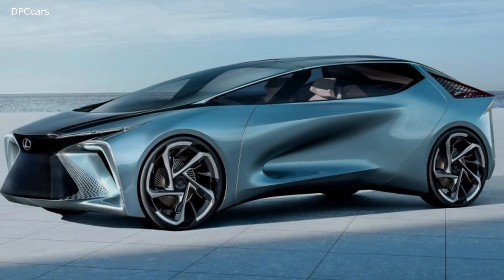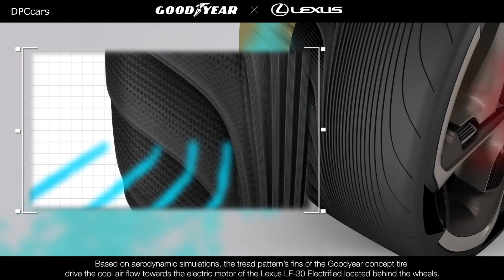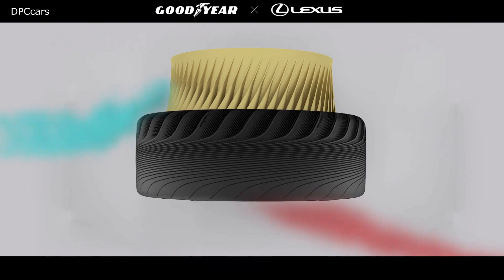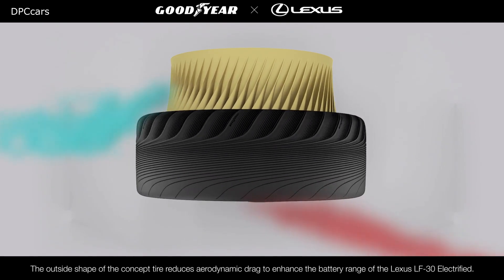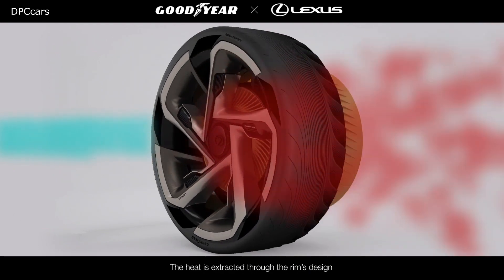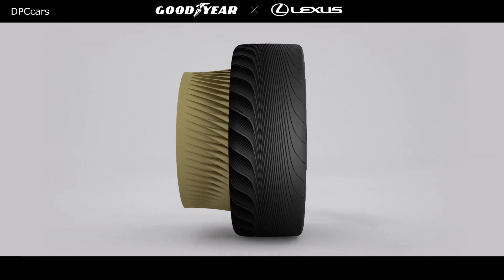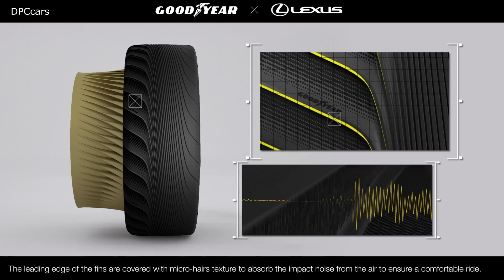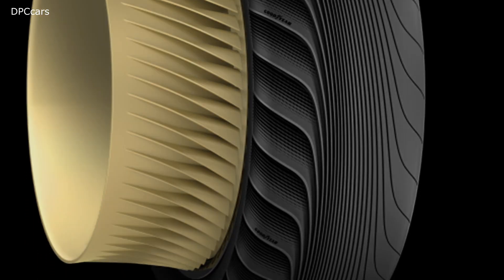Future Goodyear Tires For Lexus LF 30 Electrified Concept Car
Representing Lexus’ bold new vision of vehicle electrification, the Lexus LF-30 Electrified concept celebrates the brand’s 30th anniversary and is designed to promise a dynamic driving experience like no other. This unique concept vehicle was originally presented sitting on four bespoke Goodyear concept tires at the 2019 Tokyo Motor Show. It was presented again on Tuesday, March 3rd at Lexus’ live press conference during the Virtual Press Day of the 2020 Geneva International Motor Show.

Goodyear’s concept tires are tailor-made to benefit the modern, sleek and sporty design of the Lexus. They support EV motors and are designed to improve the overall comfort and performance of the car.

“We are proud to have worked on this project with Lexus, a company that has been pioneering innovations in mobility for 30 years”, explains Mike Rytokoski, Vice-President and Chief Marketing Officer, Goodyear Europe, “This collaboration demonstrates once again the critical role tires can play in shaping the future of electric mobility.”

The LF-30 Electrified concept tire includes several innovative features:

EV motor cooling: Drawing on Goodyear’s expertise in aerodynamics, the concept tires are designed to improve the cooling of the EV motors. Cool air enters through the front bumper intake and fins on the tires drive the flow towards the electric motor positioned behind each wheel. The hot air produced by the EV motor is then expelled towards the outer edge of the rim of the LF-30 Electrified.

Reduced aerodynamic drag: The tire design along with the outer tire shape would improve the Lexus’ aerodynamics by reducing drag, resulting in higher efficiency and battery range.

Noise reduction through biomimicry: Goodyear found inspiration in nature when designing the concept tires. The leading edges of the cooling fins are covered with fine velvet like on the wings of an owl, which enables the predator to silently catch their prey at night. Through this biomimetic solution, the rolling noise of the tire would be reduced to a minimum.

Goodyear’s concept tire for the Lexus LF-30 Electrified concept comes in a 285/35R24 size.